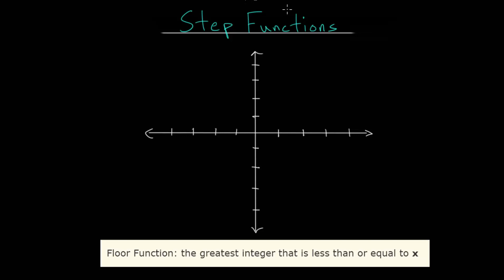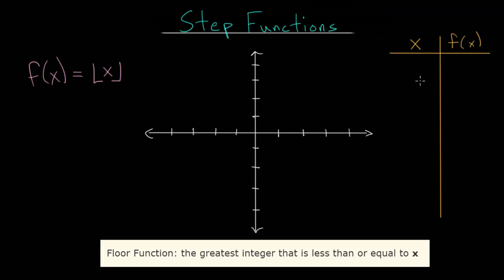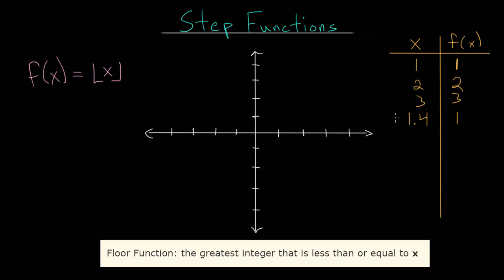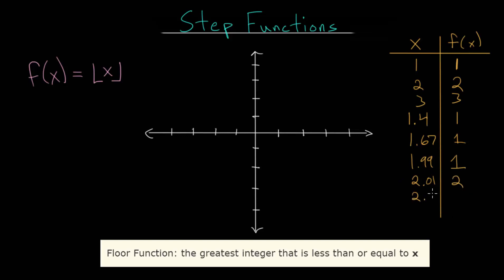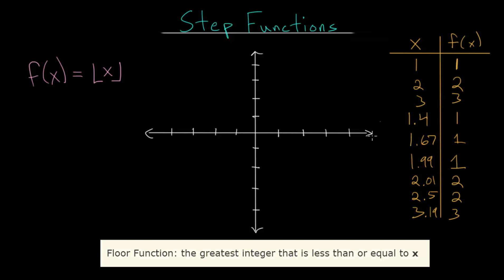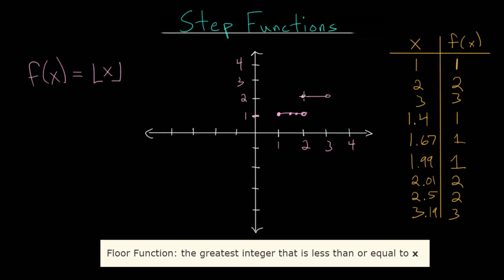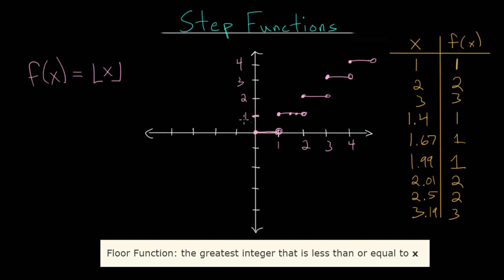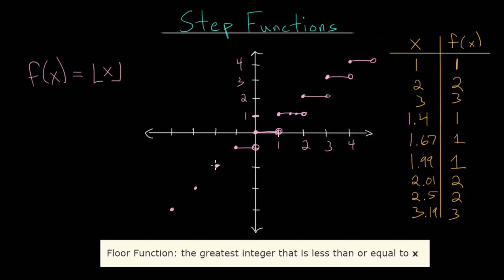Step Function: Floor Function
This video continues with the idea of a step function by going looking at a specific type of step function known as the floor function.

Recall that a step function is essentially a piecewise function composed of horizontal lines on distinct intervals. Going from one interval to the next looks like going up or down different steps.

The floor function definition is that the function value, or f(x), is the greatest integer less than or equal to x. This definition essentially results in rounding down whatever x value is put into the function. For instance, f(4.73) = 4, f(-6.9) = -7, and f(2) = 2. The resulting graph looks like an infinite staircase going up.

EulersAcademy.org